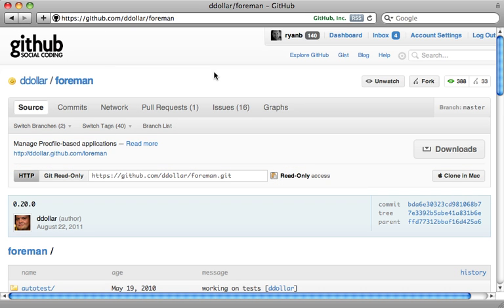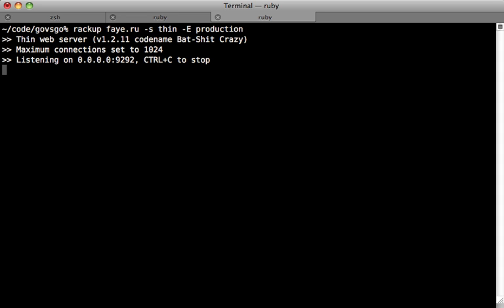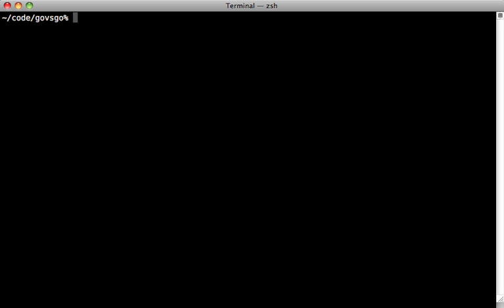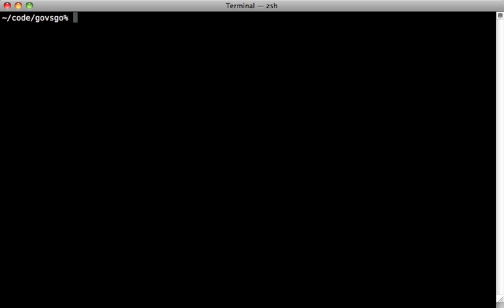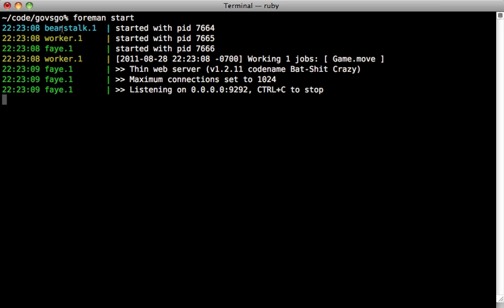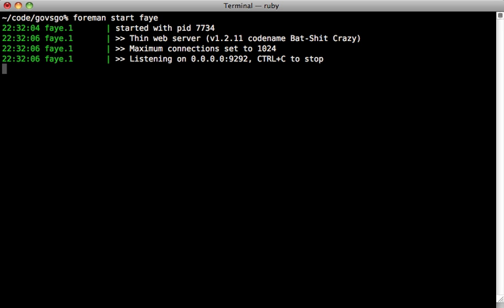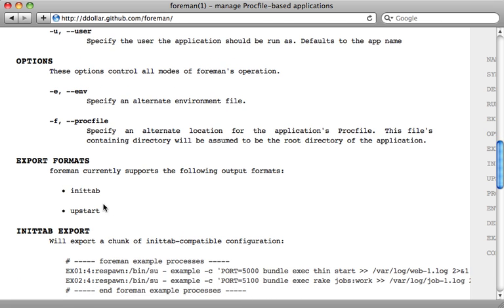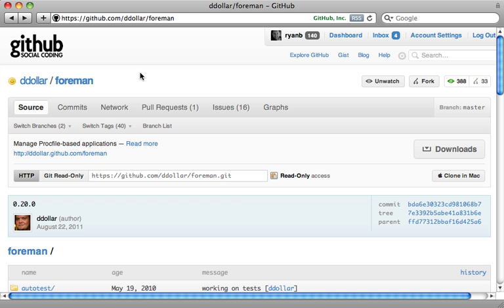Ruby on Rails - Railscasts #281 Foreman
Foreman can help manage multiple processes that your Rails app depends upon when running in development. It also provides an export command to move them into production.